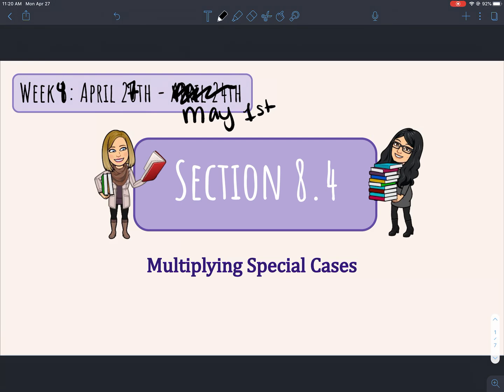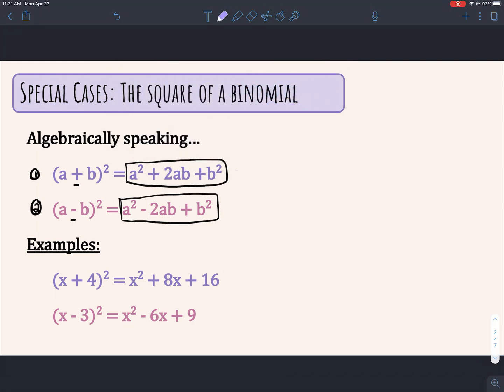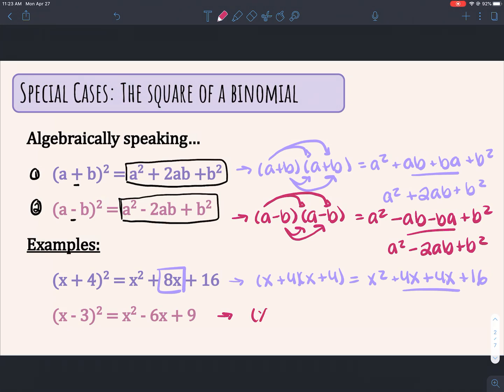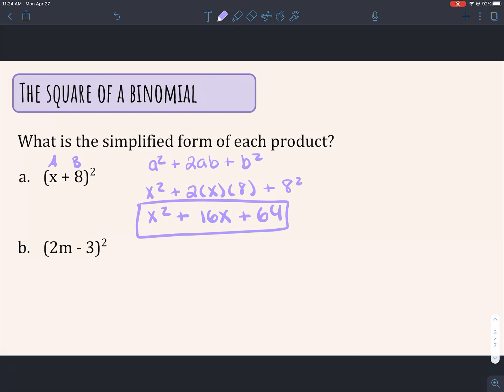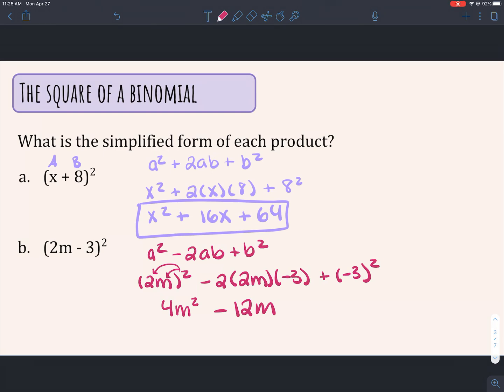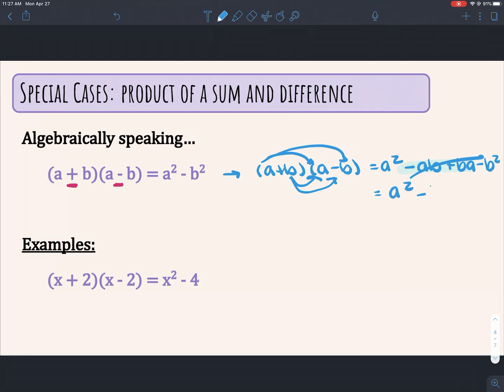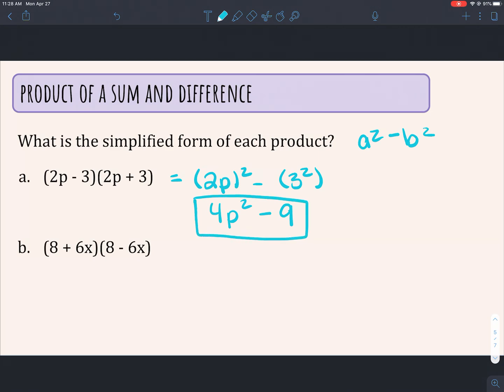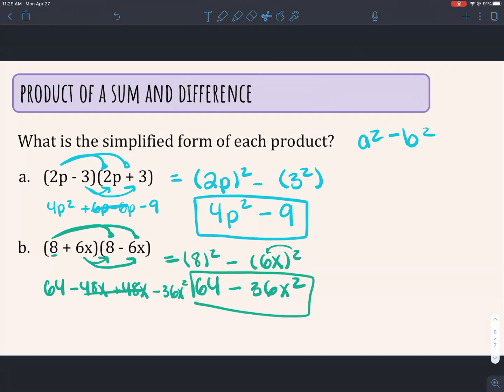HA1 Section 8.4 Notes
Multiplying Special Cases of Binomials (Product of a sum and difference AND Squares of A Binomial)